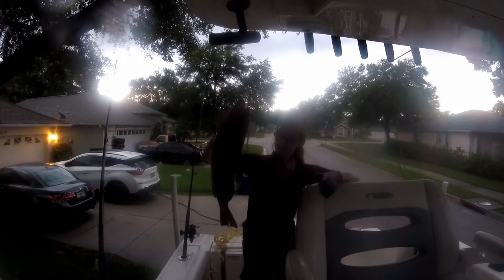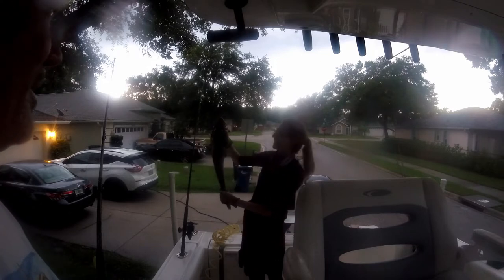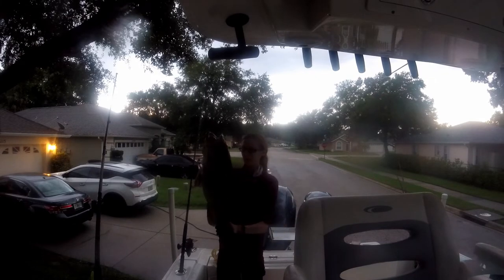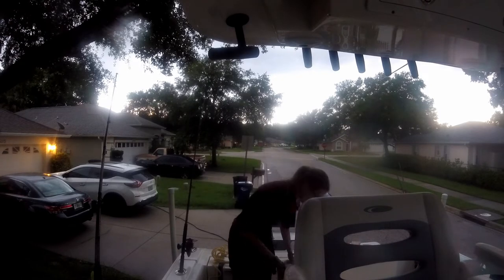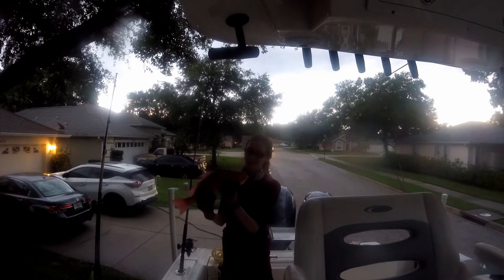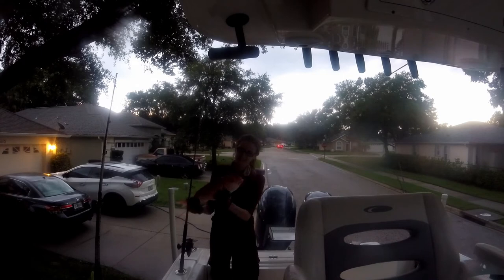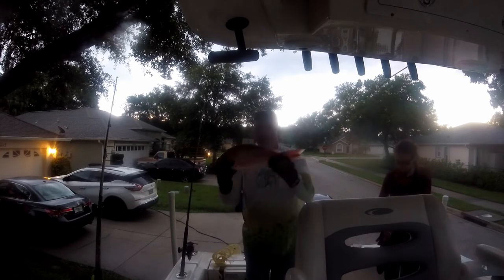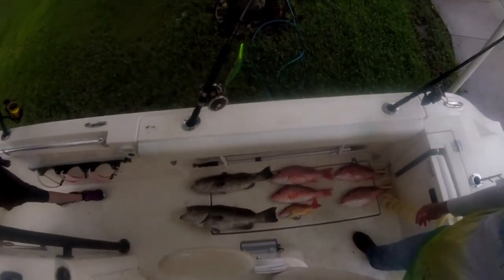Opening Day Red Snapper 2020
My daughter and I showing off our catch from 6/11/2020.

We caught 2 gag groupers, 4 red snappers, and 1 lane snapper.

The fish were caught 40 - 45 miles offshore of Anna Maria Island in 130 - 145 feet of water.